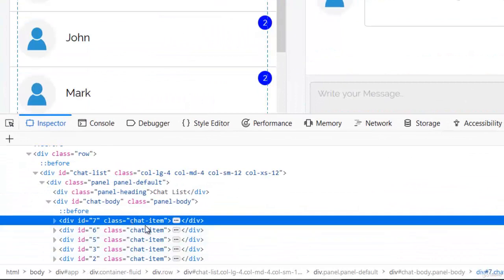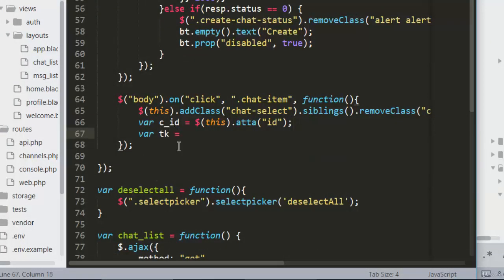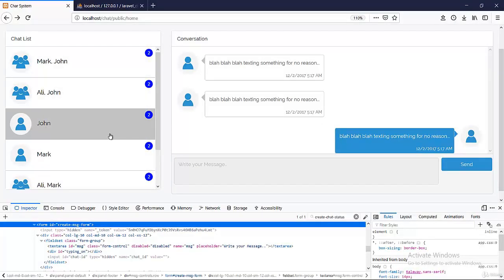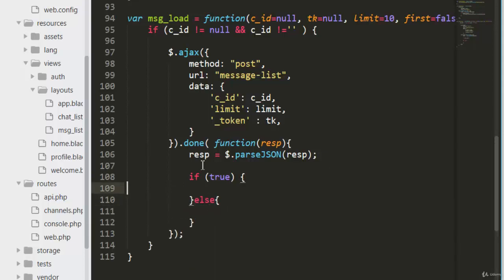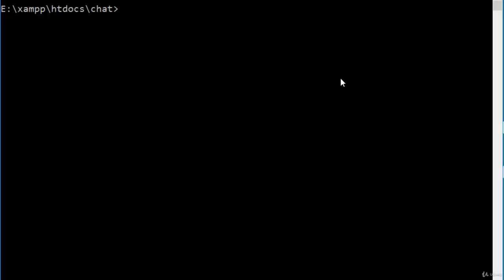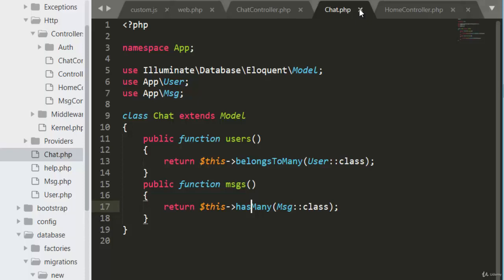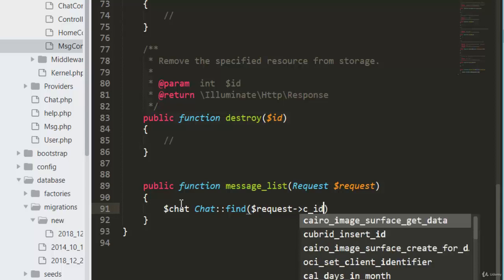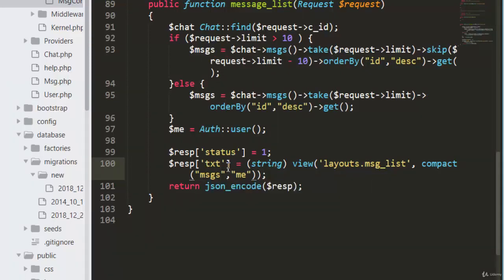Chat Application In PHP With MySQL And JavaScript - part 14/23